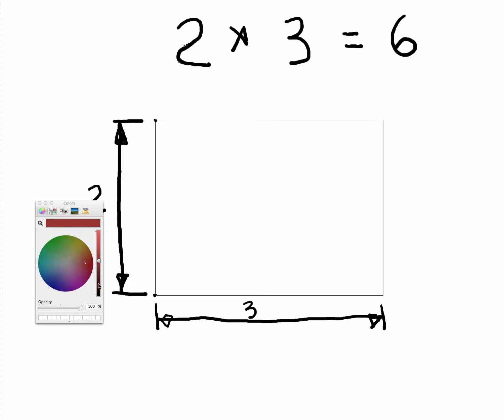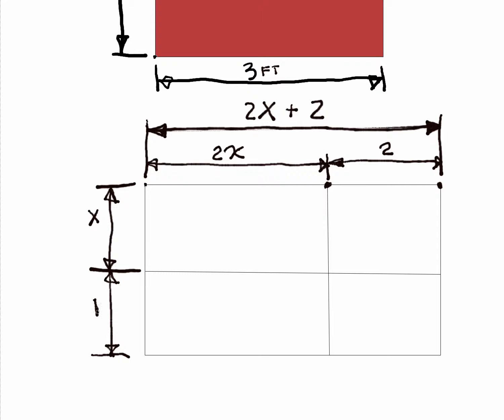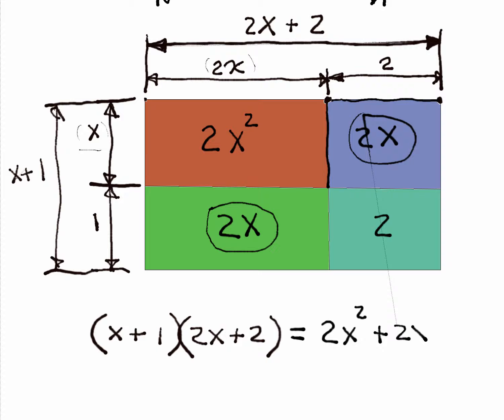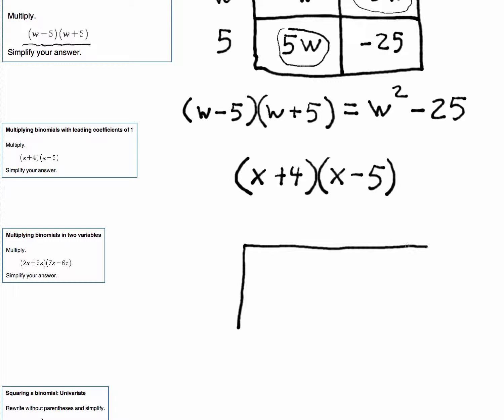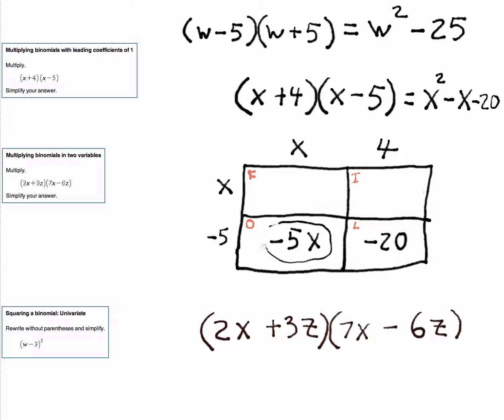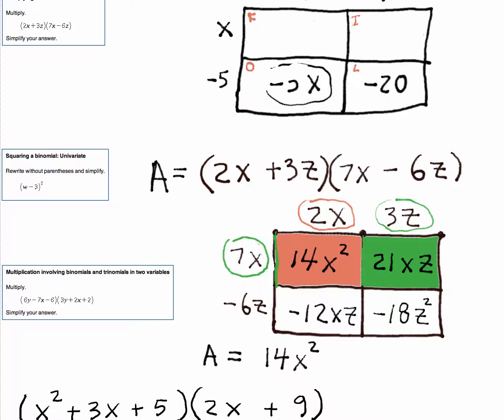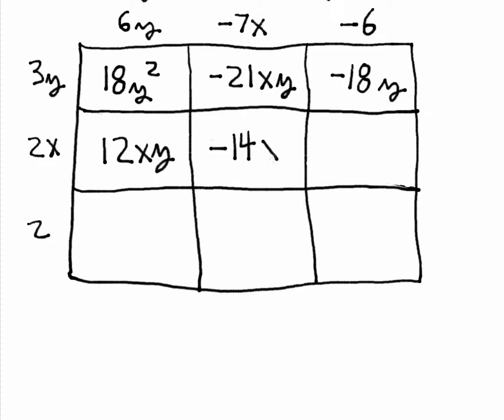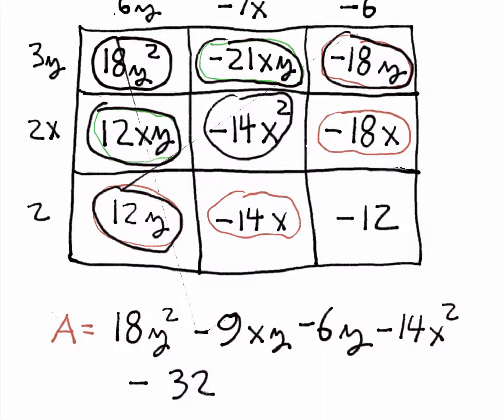Multiplication of Polynomials